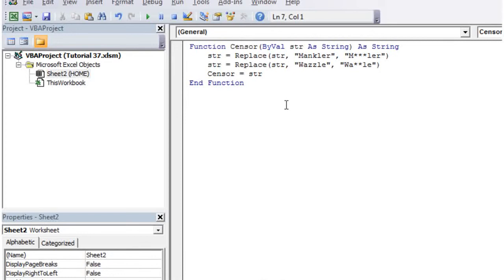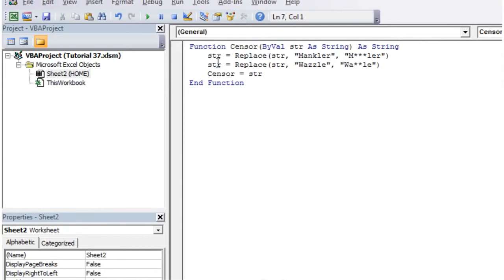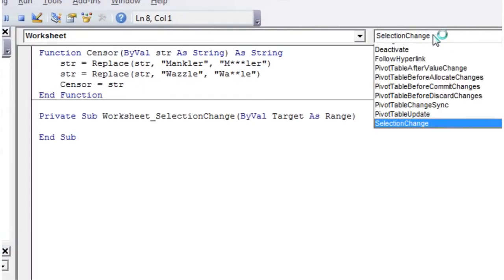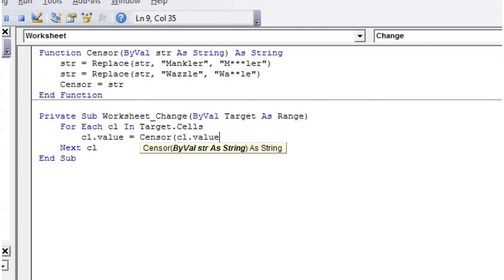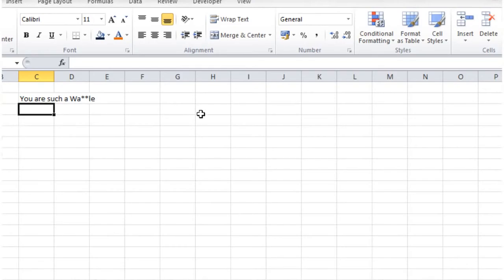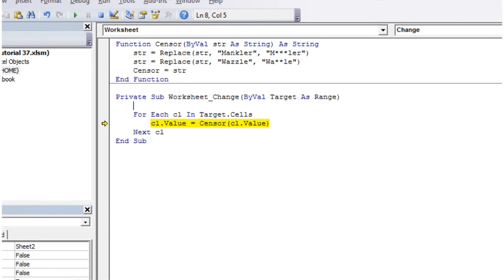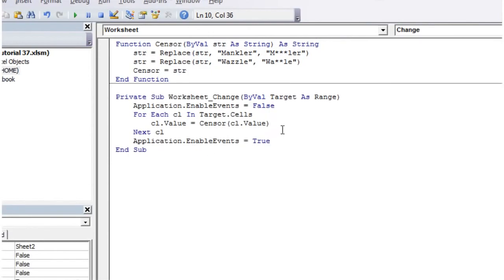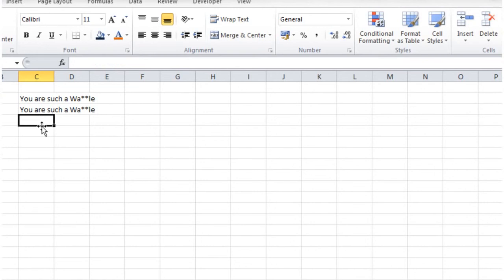Excel 2010 VBA Tutorial 37 Events Worksheet Change